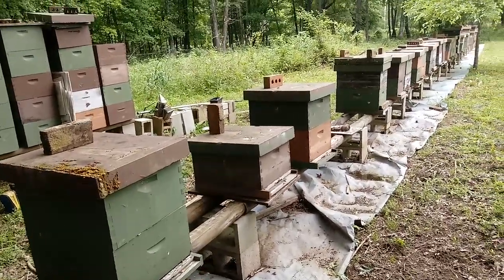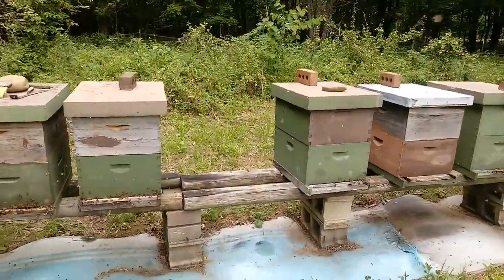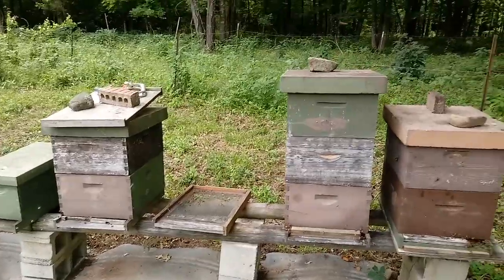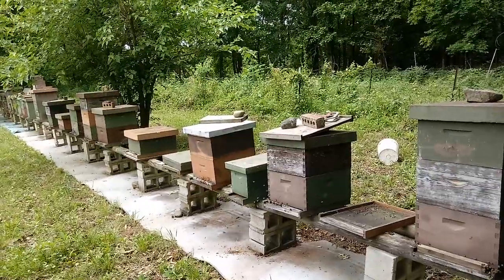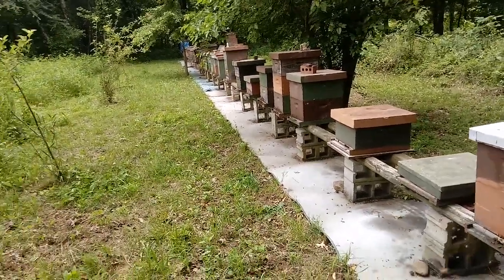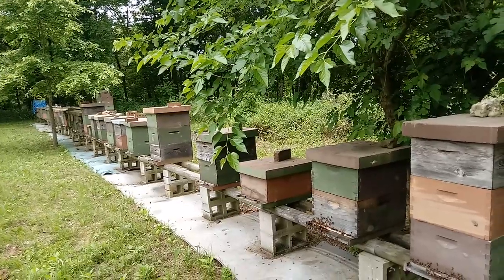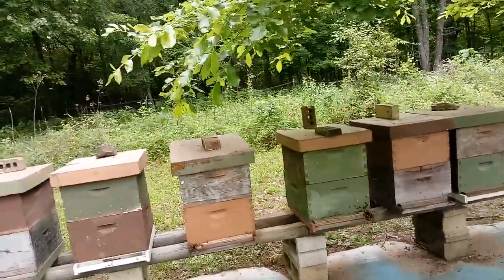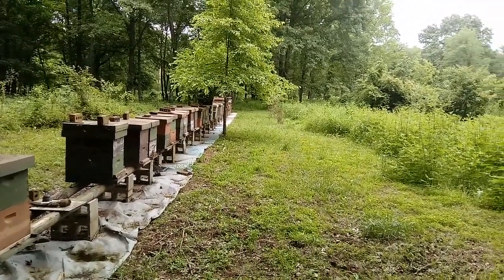How to get rid of small hive beetle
dont let dead hives sit around, dont ever throw old comb or pieces of bees wax on the ground. get some beneficial nematodes mixed in good pure water in the apiary soil, get a solar melter to sterilize equipment and kill beetle eggs.